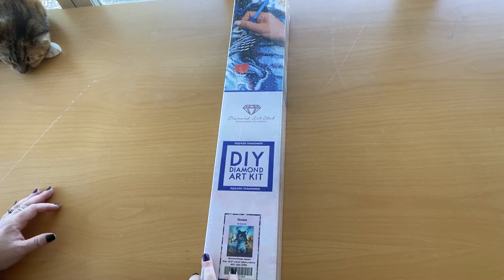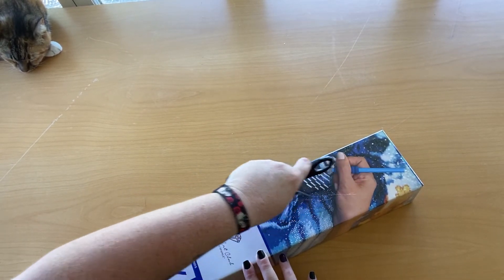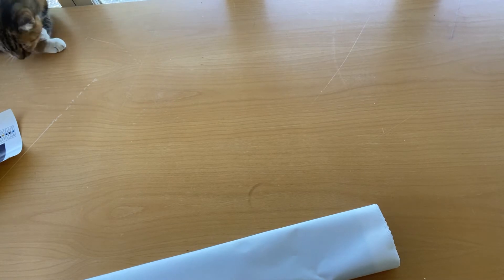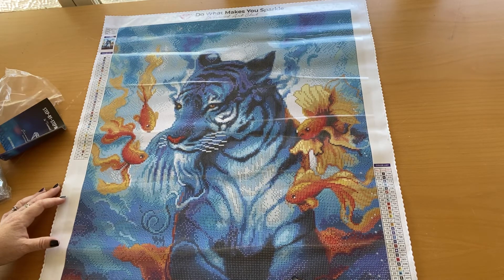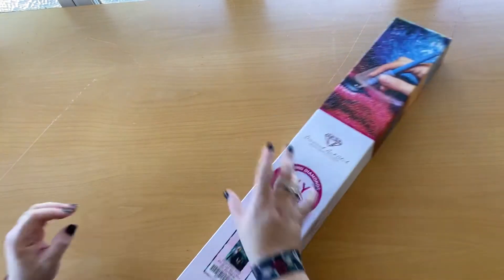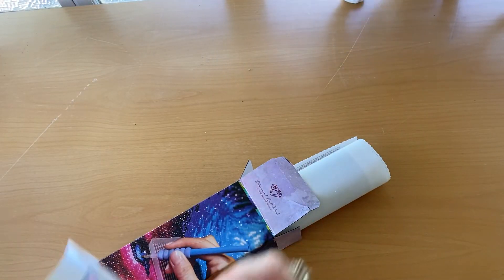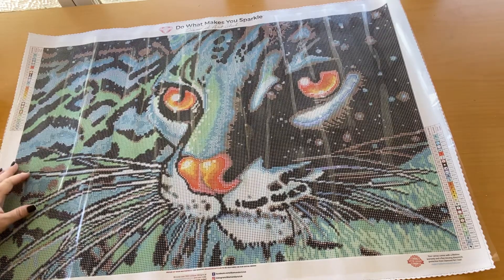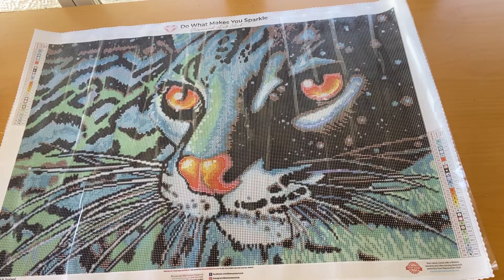What’s in my stash... surprise it’s diamond art club 😂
In this video I show you 2 diamond paintings from Diamond Art Club that I have in my stash.